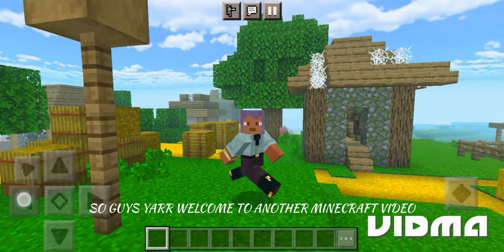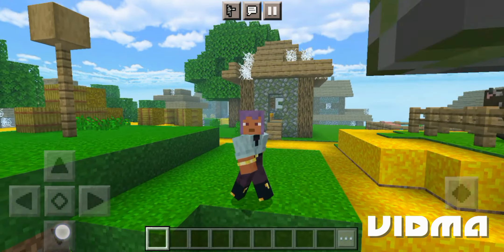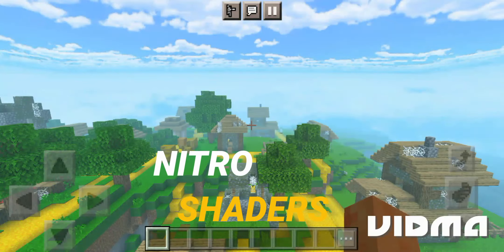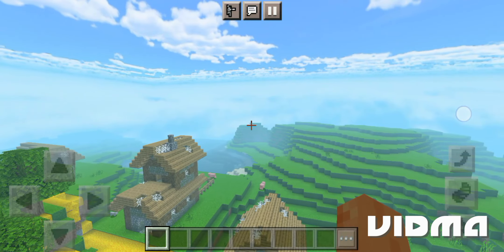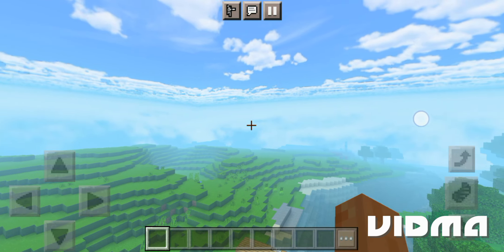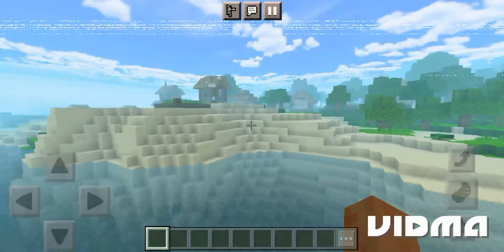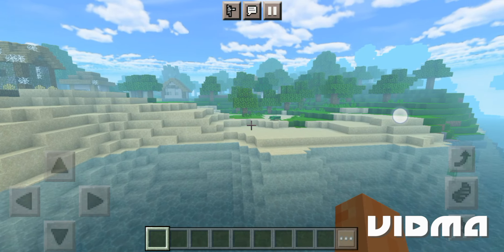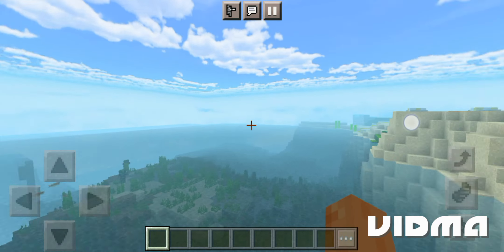MINECRAFT SHADERS FOR POCKET EDITION 1.20 RENDER DRAGON SUPPORT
MINECRAFT SHADERS FOR POCKET EDITION 1.20 RENDER DRAGON SUPPORT THAT YOU CAN RUN ON ANY OF TOUR DEVICES WHETHER IT'S POCKET EDITION OR BEDROCK EDITION